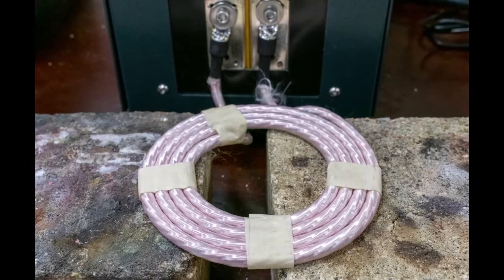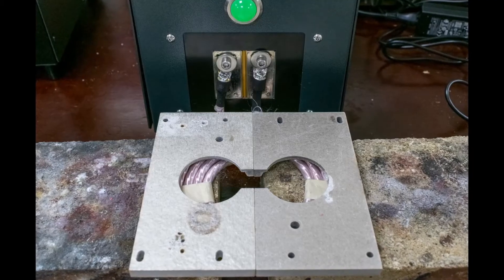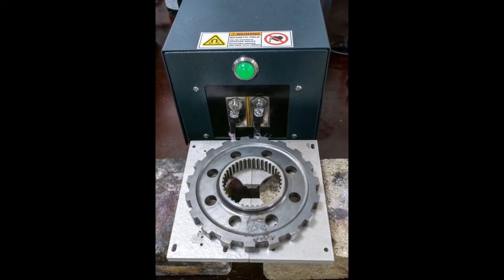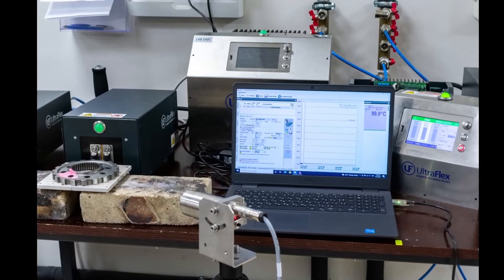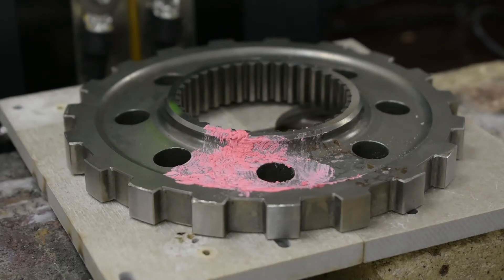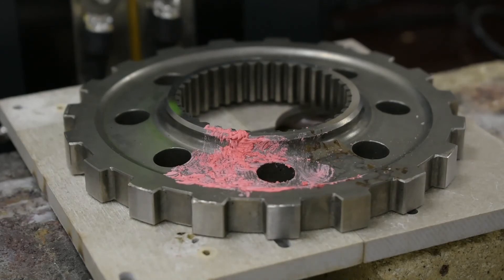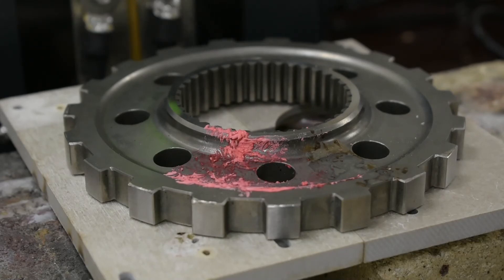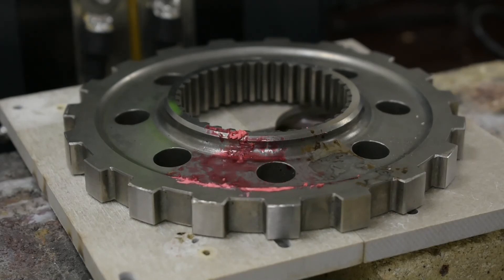Induction Shrink Fitting of Magnetic Steel Gear Wheel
Objective:

A customer from the automotive industry, who already uses UltraFlex induction heating equipment, needs to increase production capacity, by adding one more air-cooled induction system with a custom design inductor.

For this process, the customer provided a gear-wheel that we must heat to a temperature suitable for shrink fitting. The heated material is magnetic steel, and the required temperature is around 110°C.

The process requirements for this application test are two. We have to reach a max heat cycle time of 100 sec., while the whole duty cycle between heating cycles must be 500 sec.

One more important goal is to heat the part as uniformly as possible.

Equipment:

To confirm the objectives of the application, we used an UltraHeat Air-Cooled 2kW unit with a custom pancake litz induction coil.

Process:

For this application test, our engineers decided to use a manually-wound pancake coil. The settings of the air-cooled power supply were 1.1kW of power with 150°C of temperature and reached the desired heat time of 100 sec.

We used a pyrometer and a tempilaq paint to measure the exact temperature during the heating cycle. Additionally, the distance between the steel gear-wheel and the coil was around 5 mm. The heating cycle can be even faster if the heated part is placed at a 3mm distance from the coil.

Benefits:

This shrink fitting process can be easily automated in the future. With induction heating technology, the process is controllable, safe, and energy efficient.